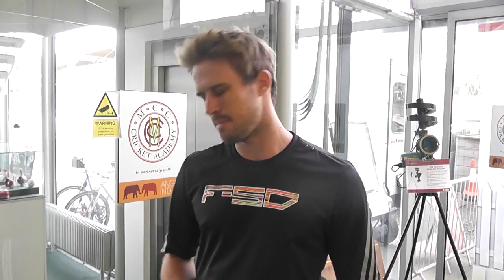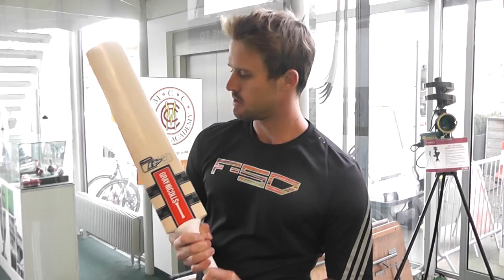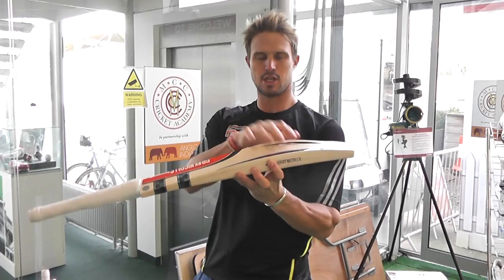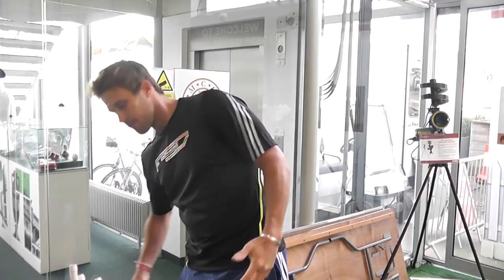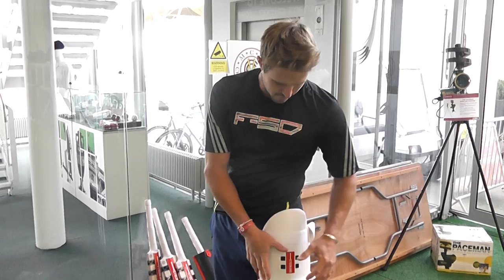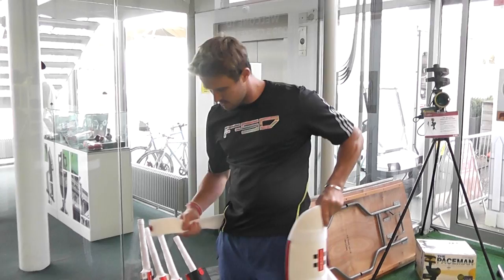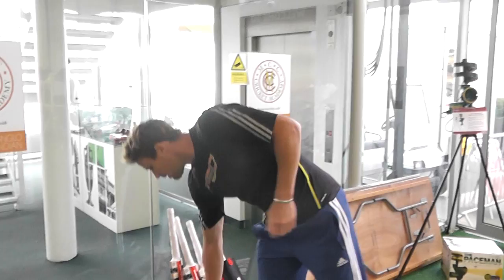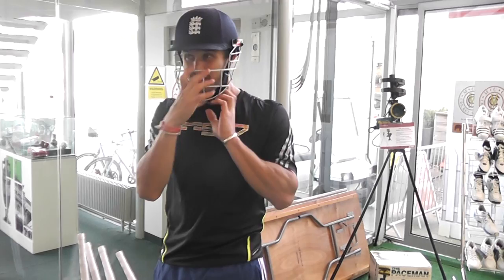Nick Compton talks to Gray-Nicolls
Nick Compton talks through his new kit and how he will prepare for his trip to New Zealand